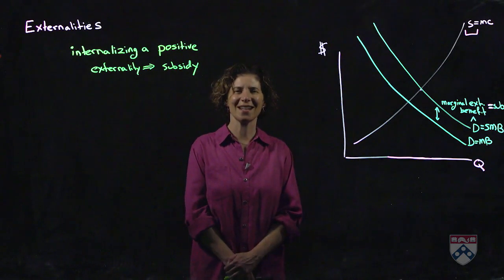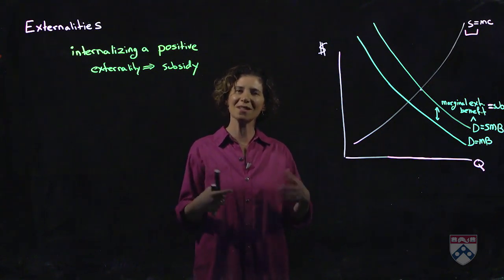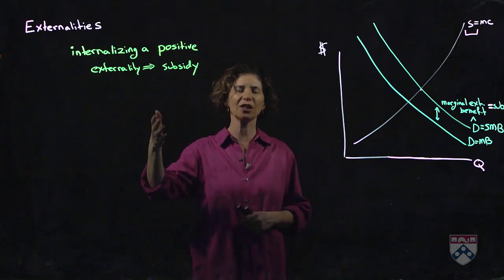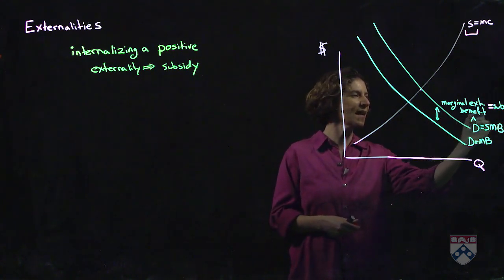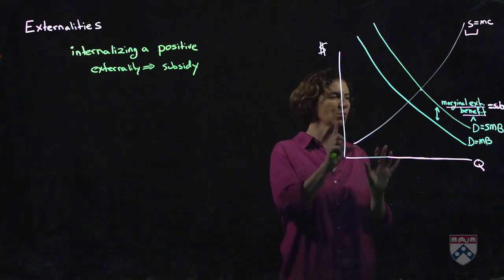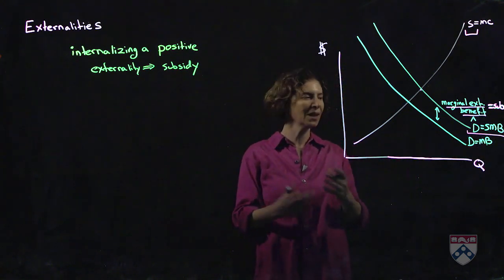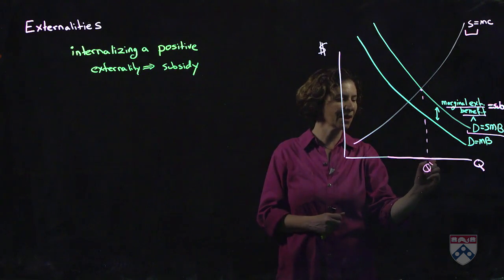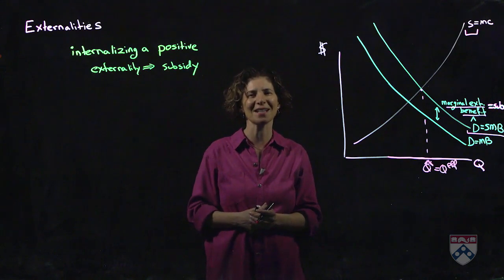4.1.7: Interalizing a Positive Externality via a Per Unit Subsidy - Microeconomics: When Markets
Link to this course:
4.1.7: Interalizing a Positive Externality via a Per Unit Subsidy - Microeconomics: When Markets Fail

Perfect markets achieve efficiency: maximizing total surplus generated. But real markets are imperfect. In this course we will explore a set of market imperfections to understand why they fail and to explore possible remedies including as antitrust policy, regulation, government intervention. Examples are taken from everyday life, from goods and services that we all purchase and use. We will apply the theory to current events and policy debates through weekly exercises. These will empower you to be an educated, critical thinker who can understand, analyze and evaluate market outcomes.
Externality, Economics, Microeconomics, Market (Economics)
Love how the videos were brief, but informative. Very helpful class and exams weren't overly complicated. In the end, I felt as though I retained much of the knowledge.,In the beginning, it started to clear out my basics. As we got closer to the end of the course, it related the theoretical knowledge gained to the practical scenario.

4.1.7: Interalizing a Positive Externality via a Per Unit Subsidy - Microeconomics: When Markets Fail